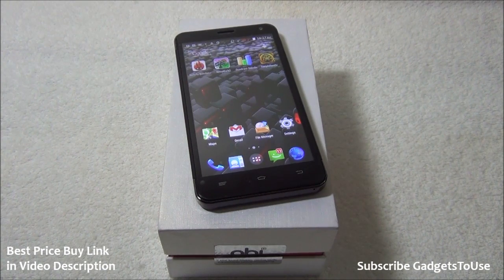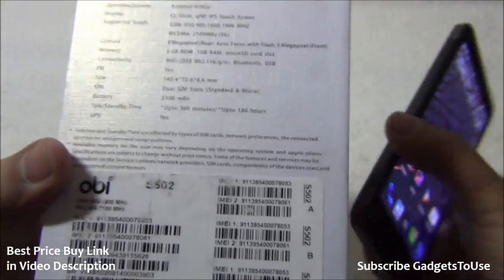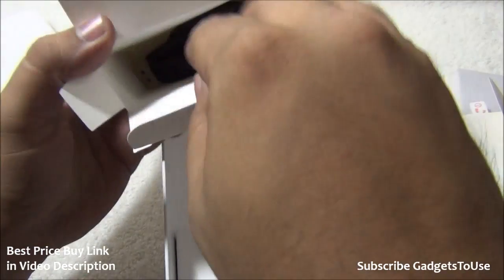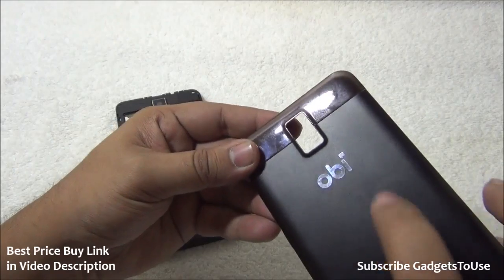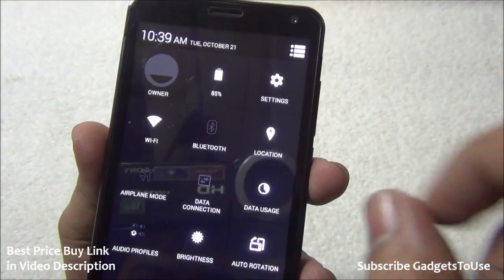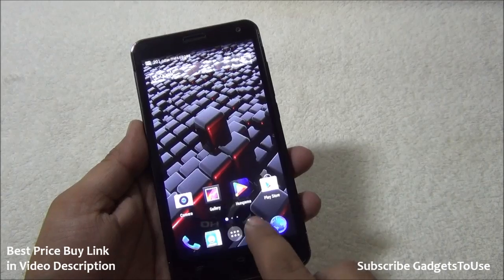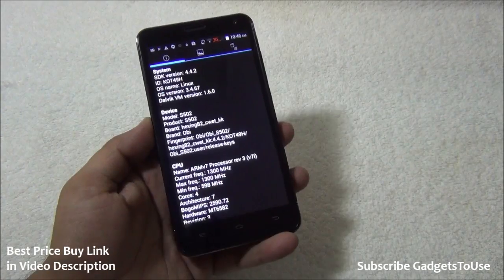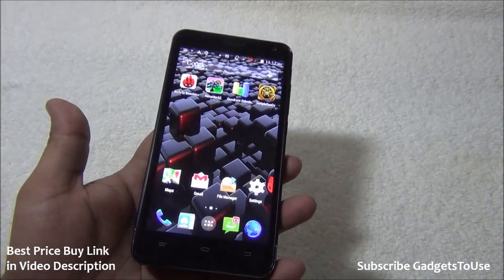Obi Leopard S502 Unboxing, Full Review, Camera, Gaming, Benchmarks, Features, Price and Overview